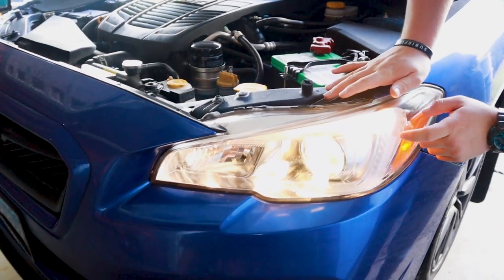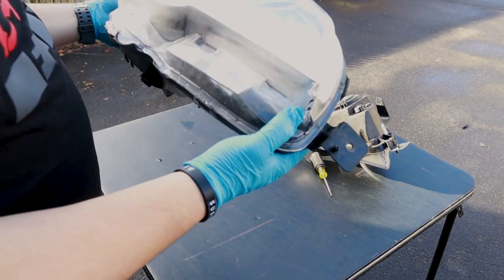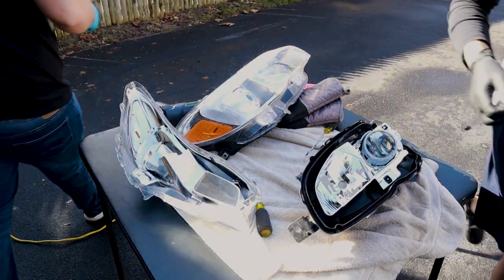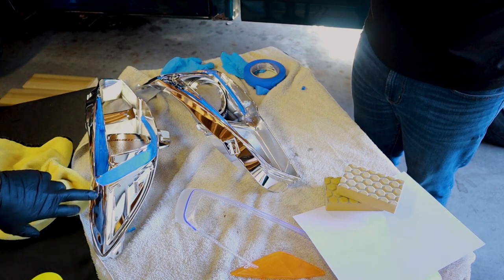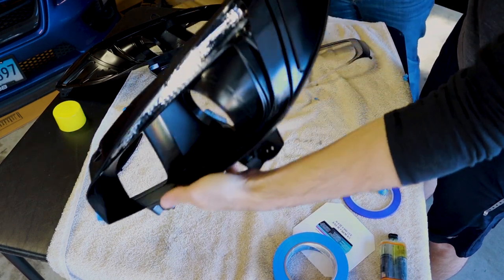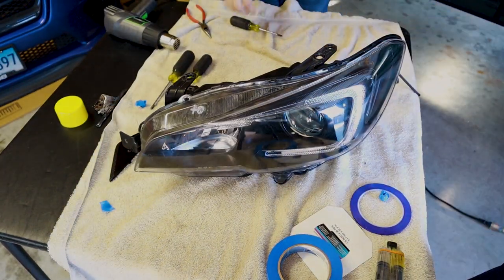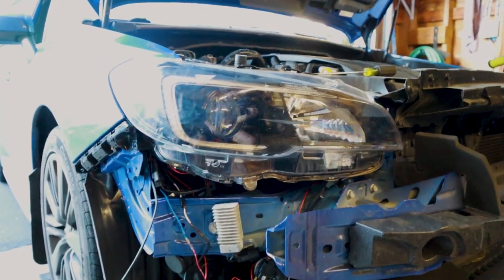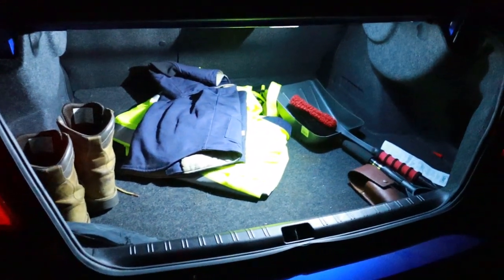CUSTOM WRX HEADLIGHTS!!! - DIODE DYNAMICS C LIGHT - 15-20 Subaru WRX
This week we installed the Diode Dynamics Switchback C-Light, blacked out the headlight housing, and swapped to LED high beams and low beams.
Products that We Use!